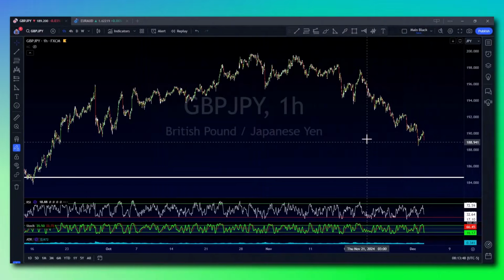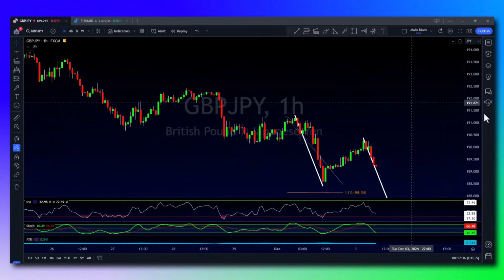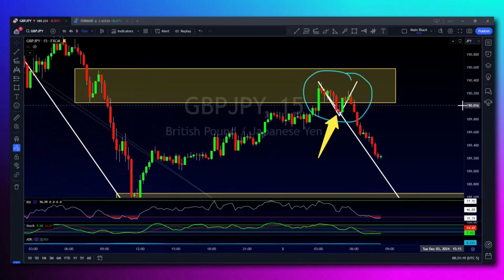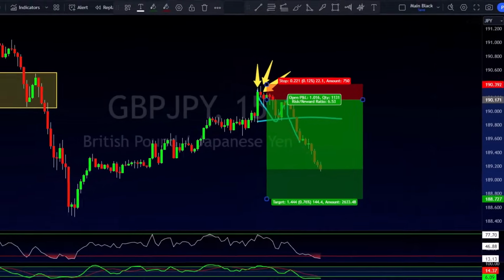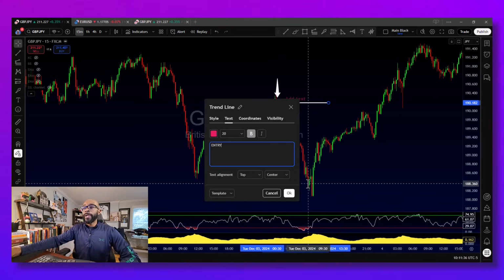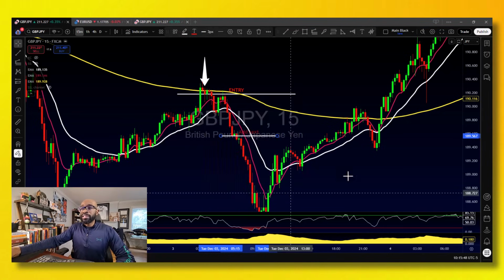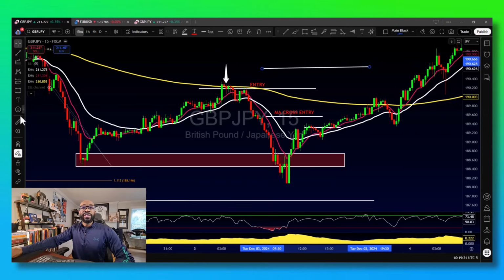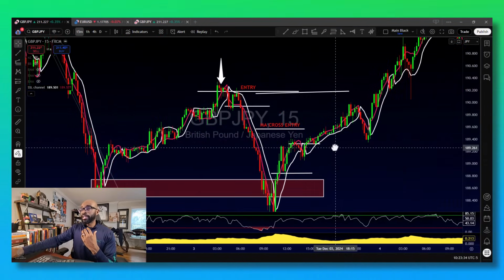Stop Guessing Targets: How Pros Predict Price Using Structure, Fibs & Trend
Markets are quiet this week… so instead of forcing trades, I’m sharing a trading lesson I’ve been holding back for over a year.

In this video, I walk you through a real trend continuation setup and show you how professional traders anticipate where price is most likely to go—not by guessing, but by stacking structure, Fibonacci, harmonic movement, and price action.

You’ll see:
✅How to identify high-probability continuation zones
✅Why structure always leaves clues
✅How to project targets BEFORE entering a trade
✅How AB=CD and Fibonacci extensions align with price action
✅A real example of risk-to-reward exceeding 4R
✅How to blend pure price action with mechanical tools like EMAs
✅When indicators HELP… and when they HURT
✅Why targets and predictions are actually the same thing
✅How pros manage trades using structure, trailing stops, and hybrid exits

We’ll also revisit concepts from my recent moving average video and test—live—whether adding EMAs improves or damages the trade idea.

00:00 - Introduction: Combining Price Action with Indicators
01:29 - Analyzing the Bearish Trend & Identifying Structure
02:33 - Using Fibonacci Retracements for Entries
03:06 - Predicting Extensions: The AB=CD Pattern
04:02 - Fibonacci Extensions & Finding Target Zones
05:14 - Counter Trend vs. Trend Continuation Philosophies
06:31 - The Simple Truth About Setting Price Targets
08:02 - Evaluating Pullbacks and Entry Reasons
09:37 - Why You Should "Watch Film" on Your Trades
10:05 - Candlestick Analysis: The Three-Bar Reversal
11:51 - Active Trade Management & Risk Reward
13:23 - Comparing Range Bars vs. Time-Based Charts
16:12 - Revisiting Strategy: Incorporating Moving Averages
17:39 - Using the 200 EMA as a Directional Filter
19:34 - Entry Filters: Fast vs. Slow EMA Crosses
21:42 - Comparing Price Action vs. Indicator Exits
24:41 - Using EMA Crosses for Active Trailing Stops
26:41 - Exploring the SSL Channel for Entry and Exit
29:15 - Finding the "Healthy Blend" of Trading Styles

👉 BONUS:
I also show how reviewing charts after the fact (even trades you couldn’t take) is one of the fastest ways to improve as a trader.

⚠️ IMPORTANT: The Trading Mastery Recordings have been removed, but check out this FREE 3-Hour Workshop recording instead